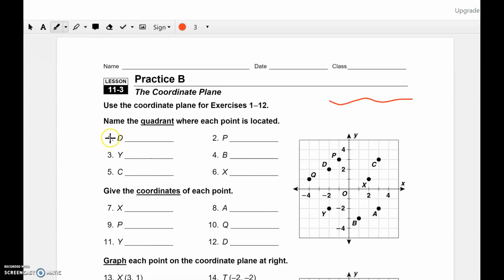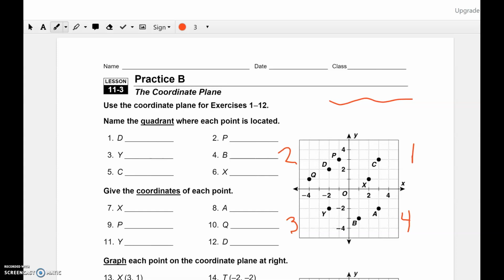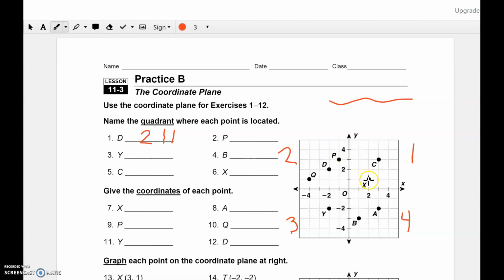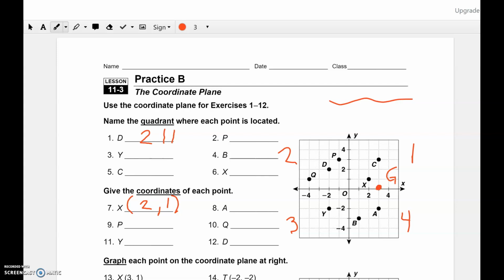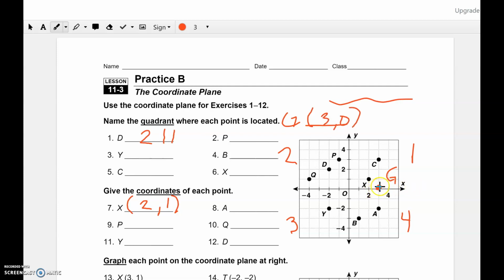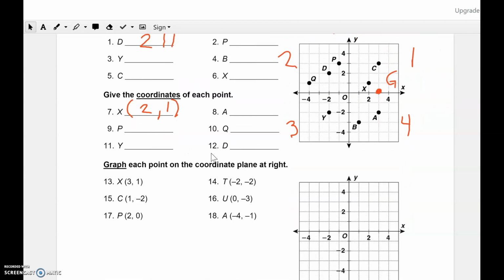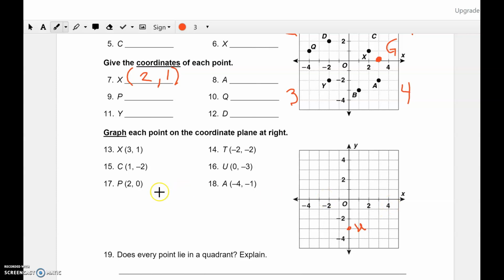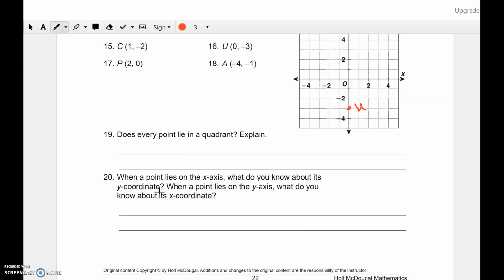13.1 WS Homework Help!